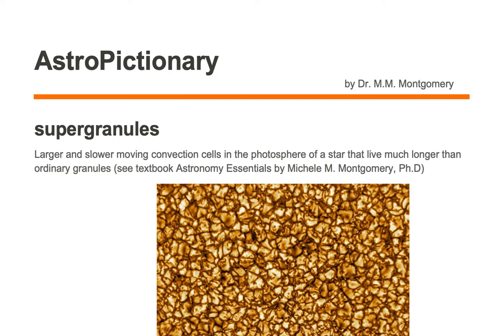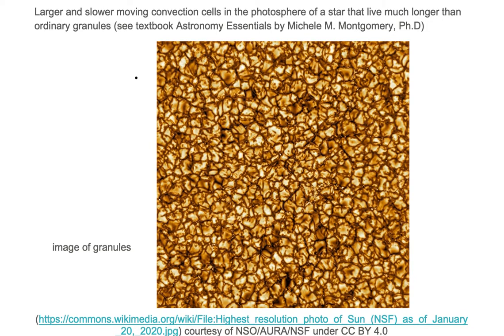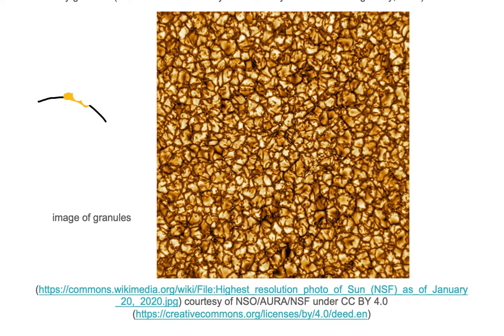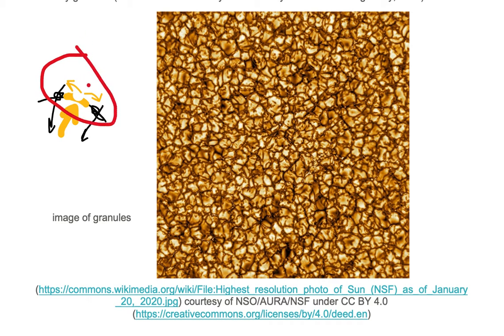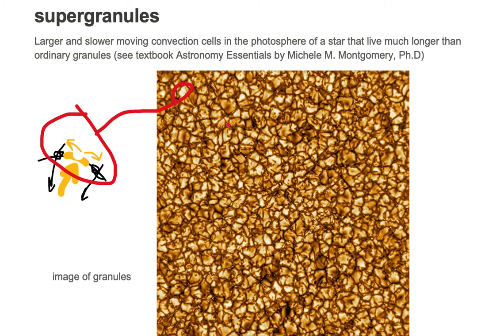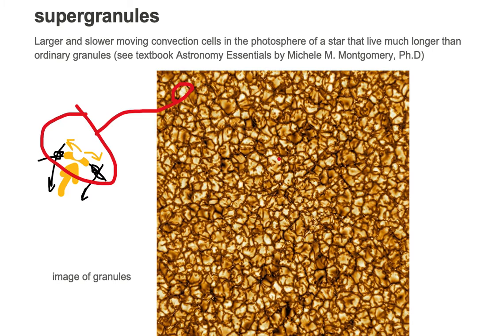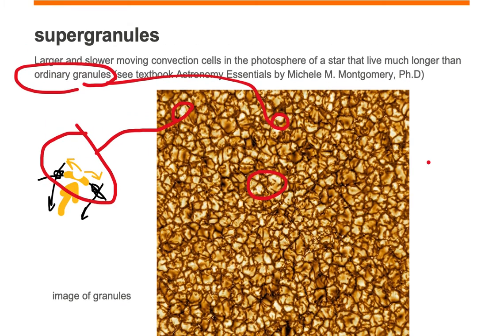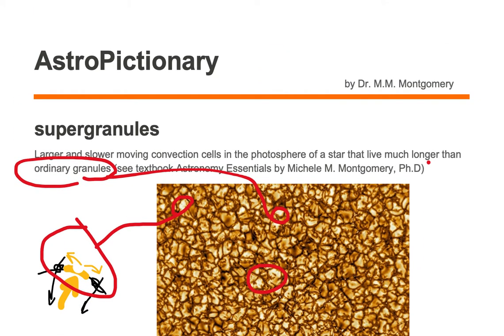supergranule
AstroPictionary
Astronomy Vocabulary